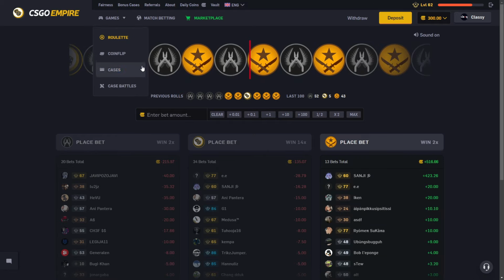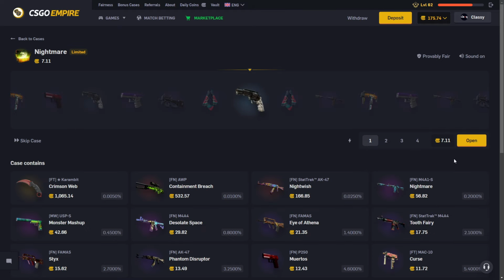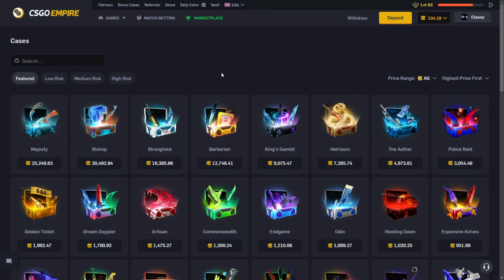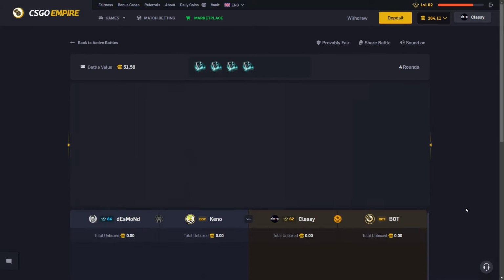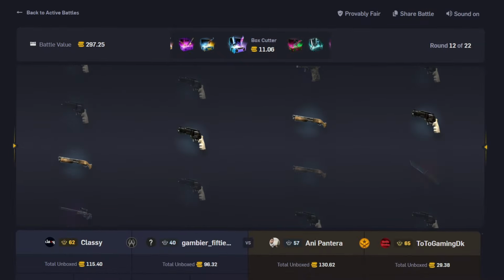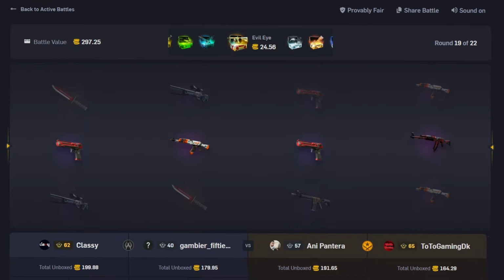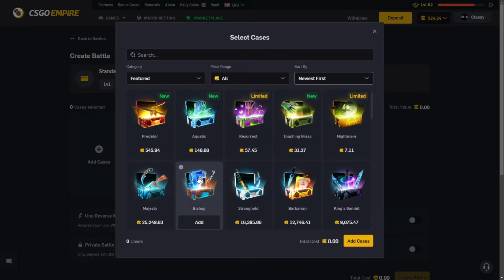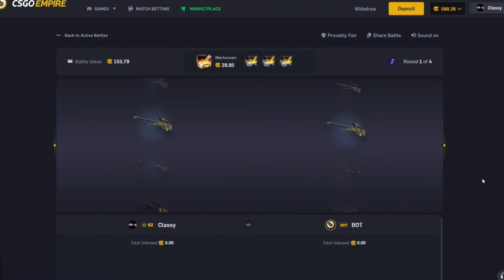CSGOEmpire EXPERT Shares Top Halloween Case Picks!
Get a FREE case by using code 'Classy' on CSGOEmpire